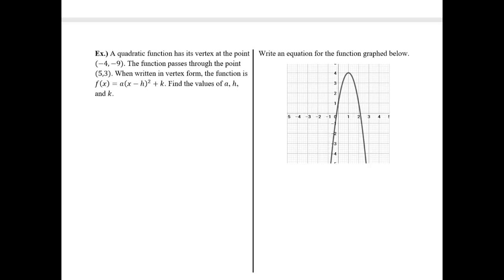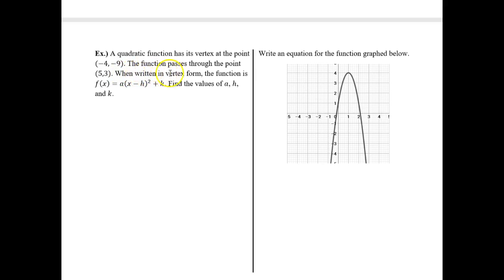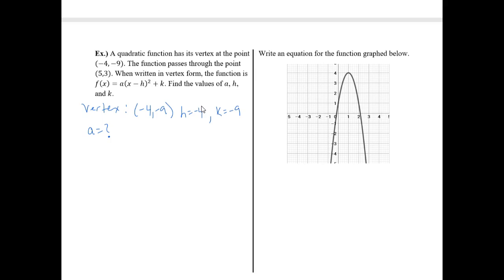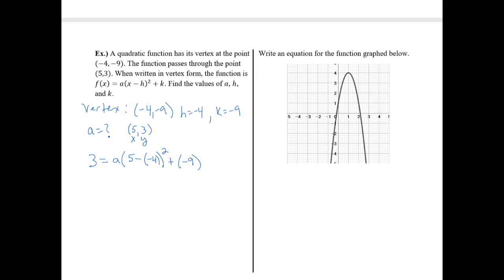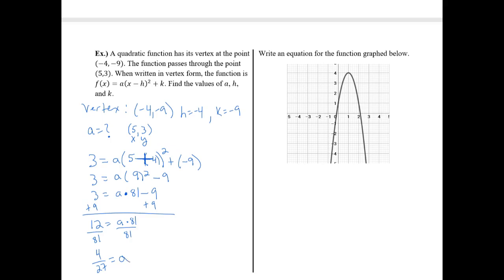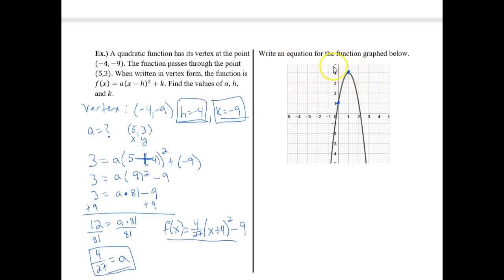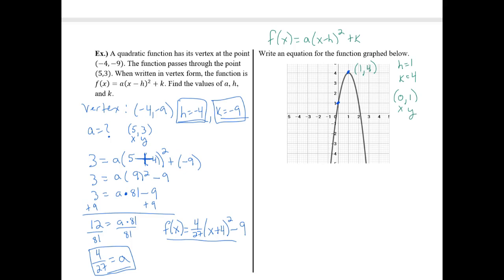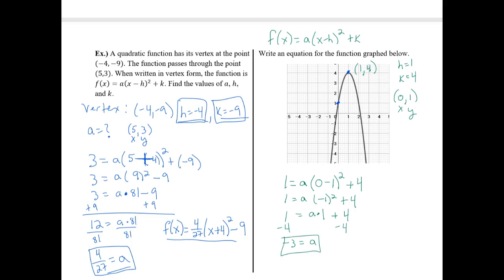Write the Equation of a Quadratic Function Given its Vertex and a Point